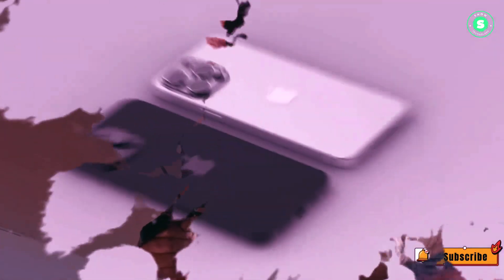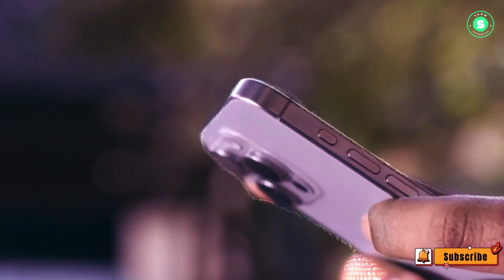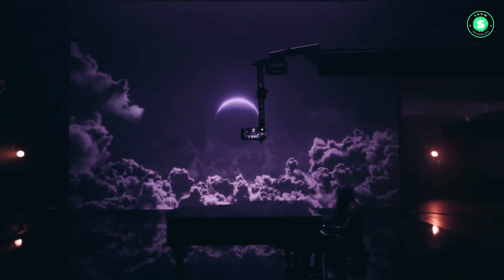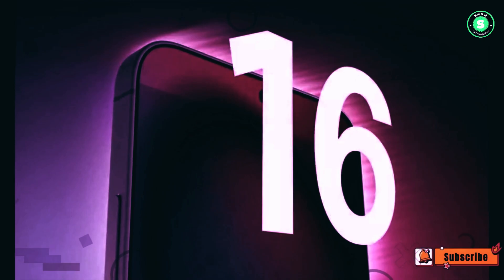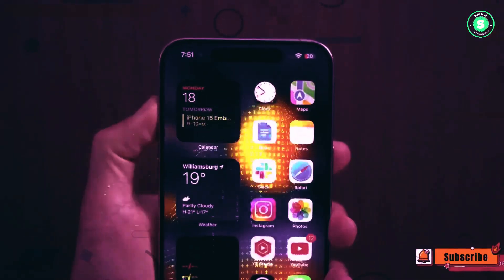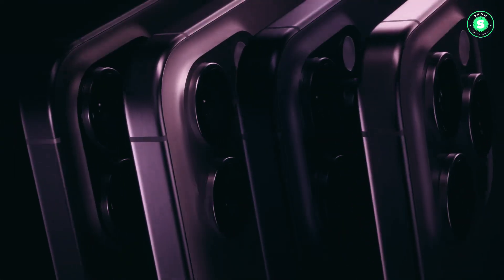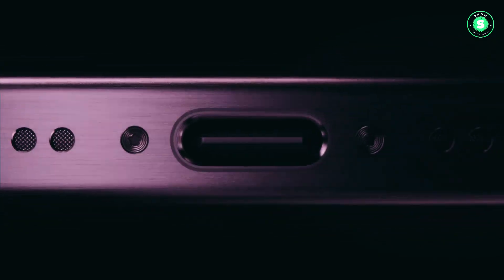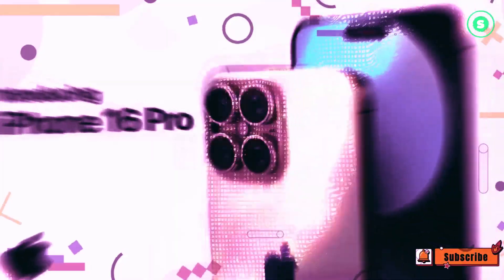iPhone 16 Pro Max 5 Key Upgrades!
Get ready to step into the future with our latest video, ‘Unveiling the iPhone 16: A Glimpse into the Future’. We dive deep into the exciting new features of the much-anticipated iPhone 16 and iPhone 16 Pro. From the innovative Capture Button to the expanded display sizes, camera enhancements, accelerated 5G, and Apple’s focus on generative AI, we cover it all!

Join us as we explore how Apple is pushing the boundaries of technology, offering a smartphone experience like never before. Whether you’re an Apple enthusiast or a tech aficionado, this video is a must-watch!

Your journey into the future of smartphones starts here!

00:00 - Introduction
00:40 - #01 Capture Button
01:40 - #02 Display Size
02:40 - #03 Camera Enhancement
04:00 - #04 Accelerated 5G
05:35 - #05 Generative AI

Will there be a iPhone 16 in 2024?
Will there be a iPhone 16 Pro Max?
Will there be iPhone 15 in 2024?
Will there be 15 Pro Max?
What iPhone is coming in 2024?
What will Apple do in 2024?
Will there be iPhone 15 Max?
How old is iPhone 15?
When was iPhone 17 release?
iphone 16 pro max 2024 price.
iphone 16 pro max 2024 release date.